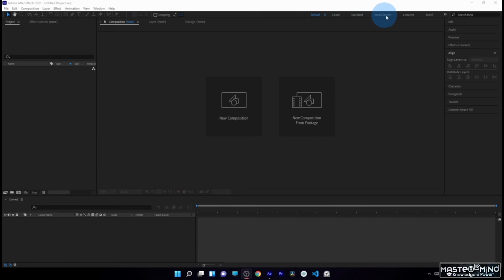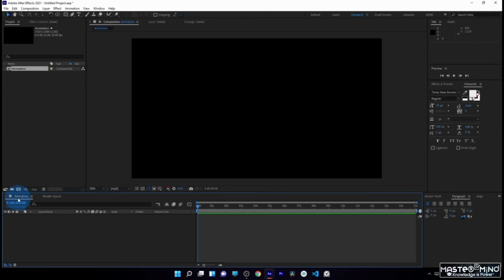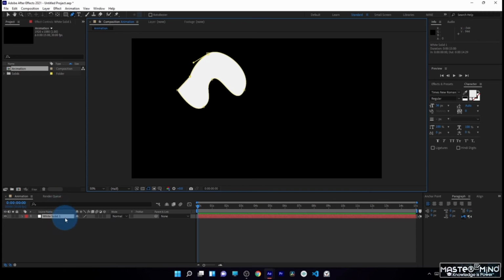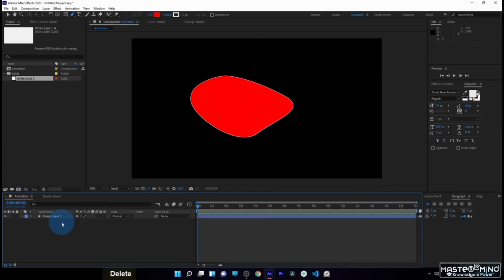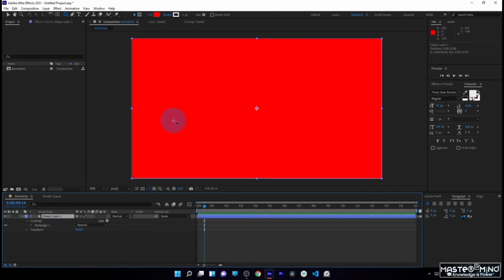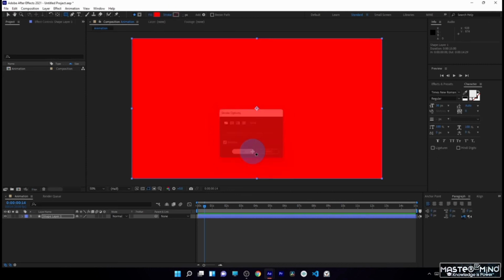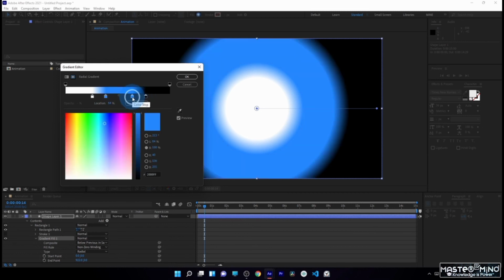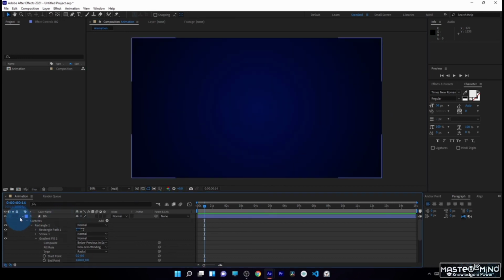Adobe After Effects Shapes, Solids and Gradient Background Animation Class 01